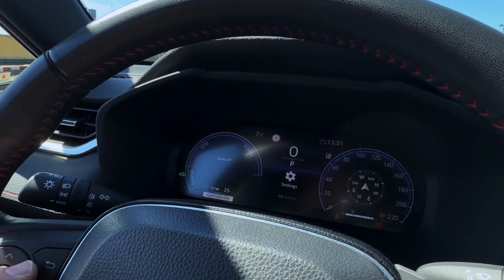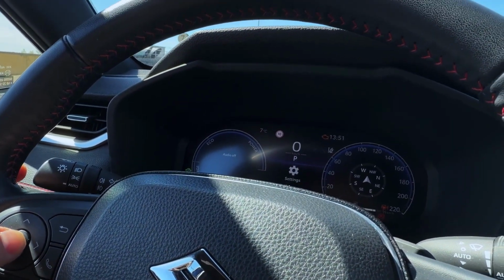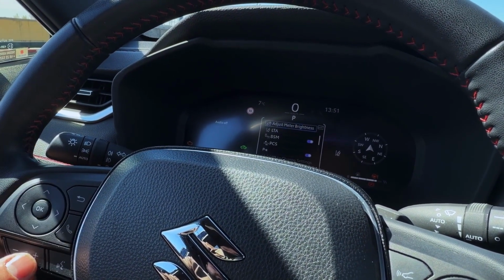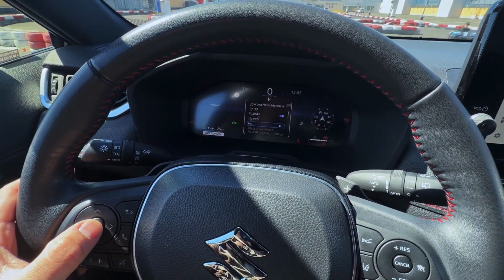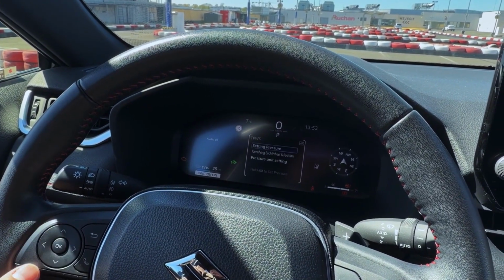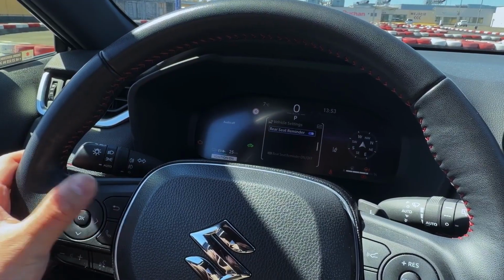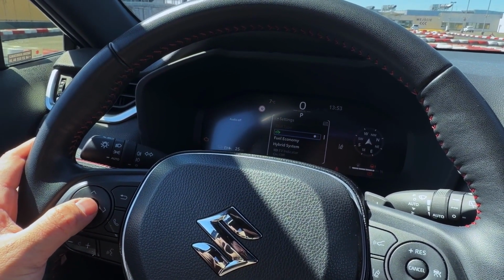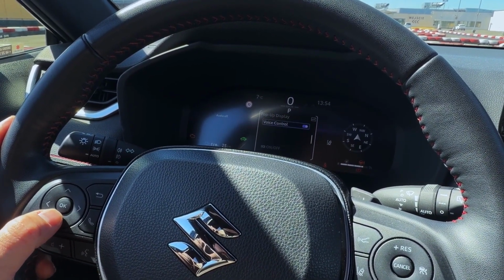Suzuki Across – Personalize Instrument Cluster & Disable Alerts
In this video we show how to personalize the instrument display behind the steering wheel in the Suzuki Across. You will learn how to navigate the steering wheel controls, enter the settings menu, and change display and meter options. We cover adjusting display brightness, selecting meter type and style, and turning off annoying beeps and pop-up alerts from safety systems and phone/navigation. The video also explains LTA sensitivity and alert types, pre-collision settings, parking sensors, rear cross-traffic alert, parking support brake, road sign assistant, tire pressure warning settings, rear seat reminder, and how to disable navigation/telephone/audio/voice pop-ups so your Suzuki Across is customized to your preferences.

How to personalize the Suzuki Across instrument display and meter settings?
How to turn off safety beeps and alerts on Suzuki Across?
How to disable rear seat reminder or parking sensors on Suzuki Across?

0:00 Intro
0:11 Steering wheel controls & navigating the display
0:30 Enter Settings menu
0:49 Display brightness & basic options
0:55 Safety systems: LTA & pre-collision (sensitivity & alerts)
1:31 Parking sensors, rear cross-traffic & parking support
1:46 Vehicle settings: TPMS & rear seat reminder
2:08 Meter settings: meter type, style, EV indicator, drive info
2:52 Disable pop-ups: navigation, phone, audio, voice
3:02 Outro